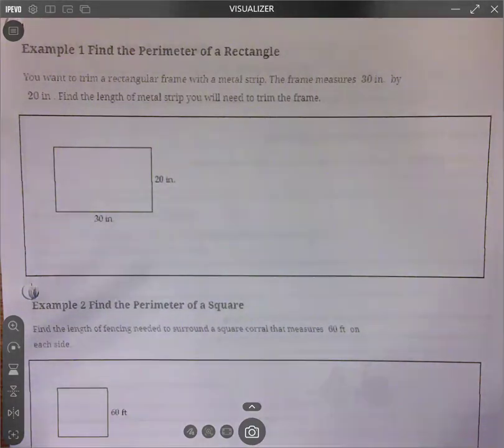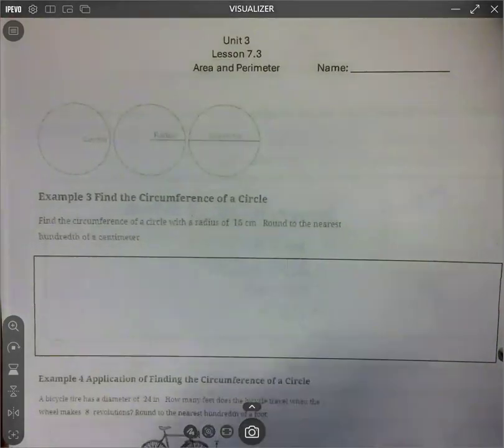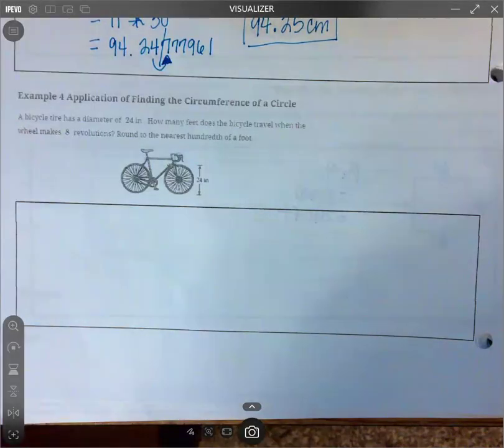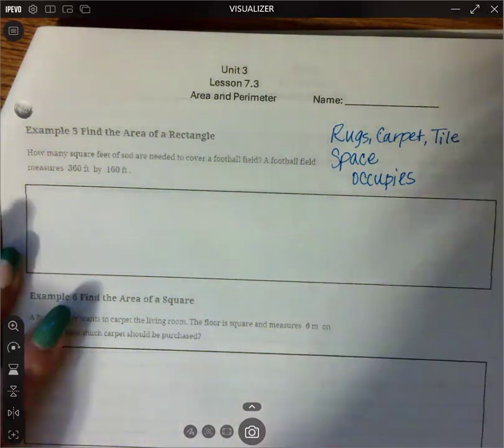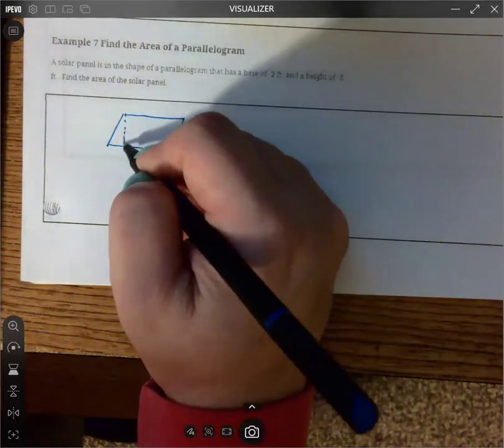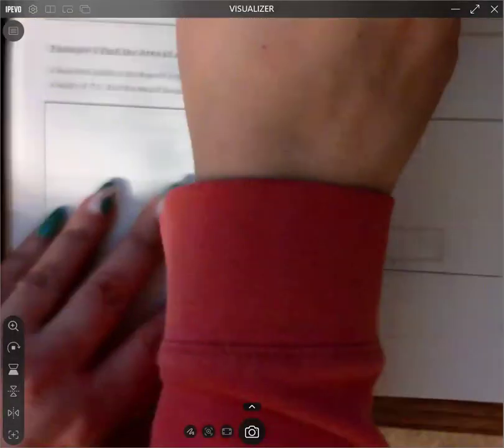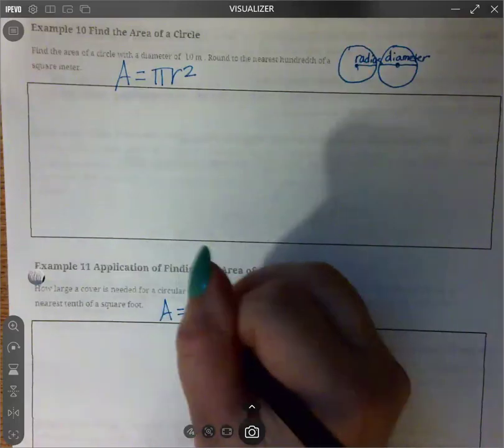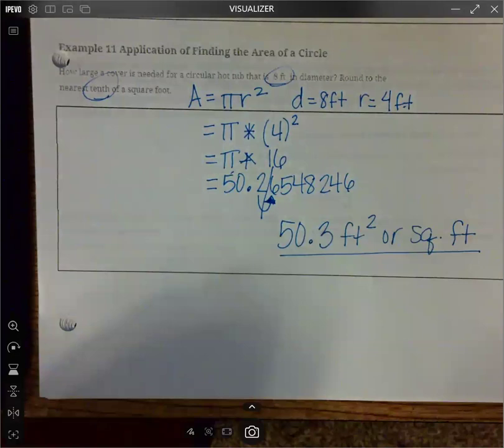MTH128 7 3 Area and Perimeter Ms B